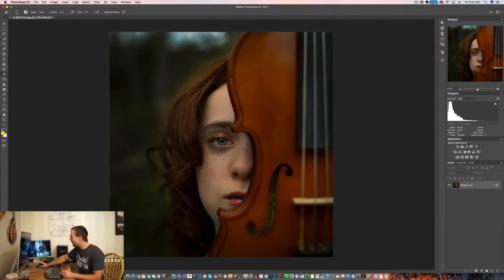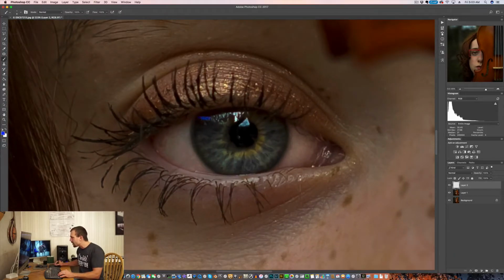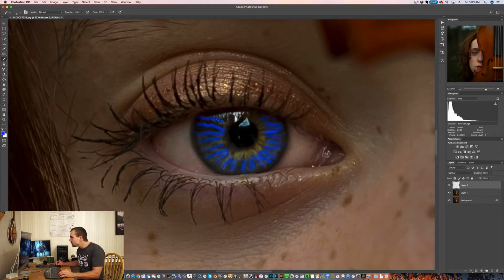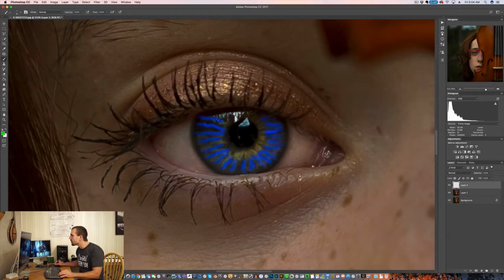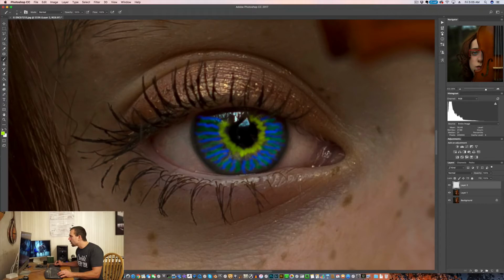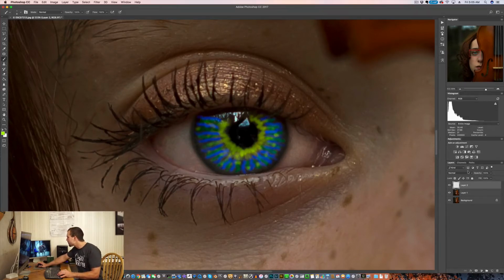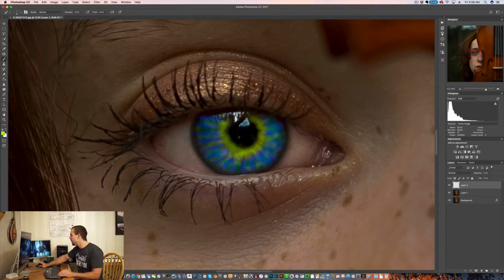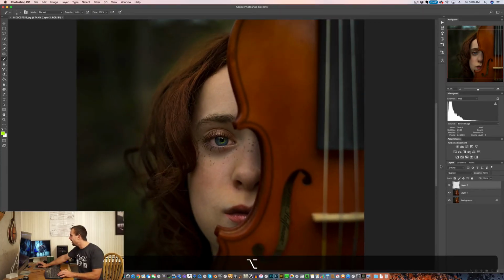How to change eye color in Photoshop